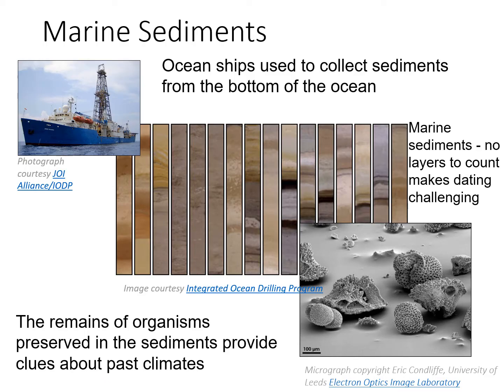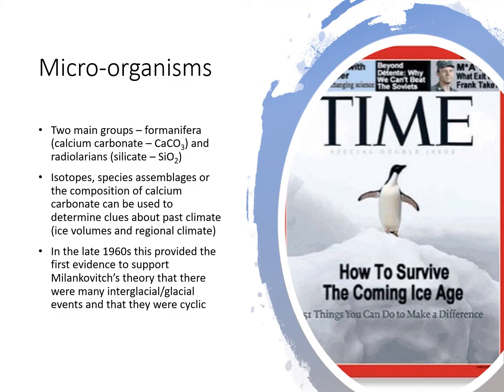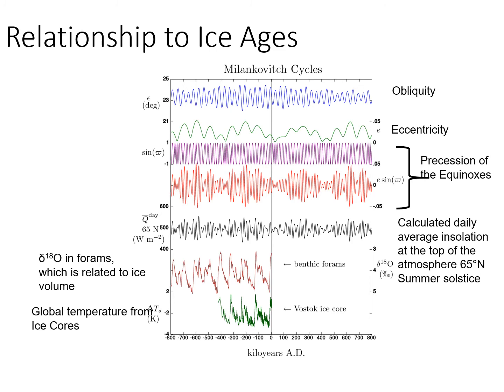Lecture 8 75 79